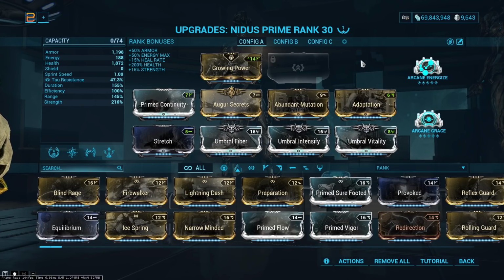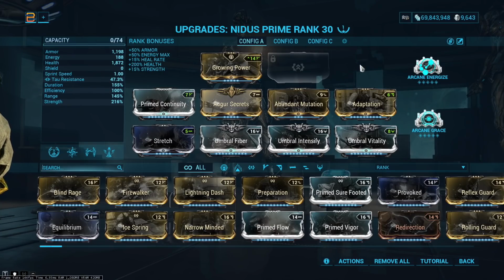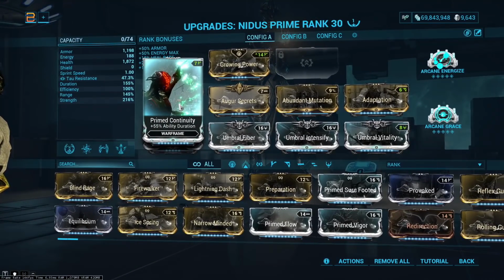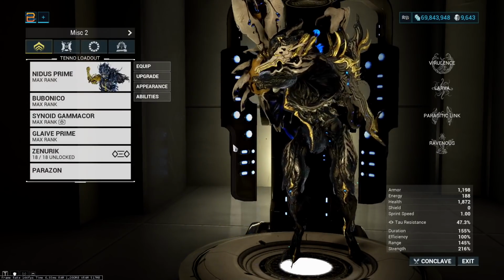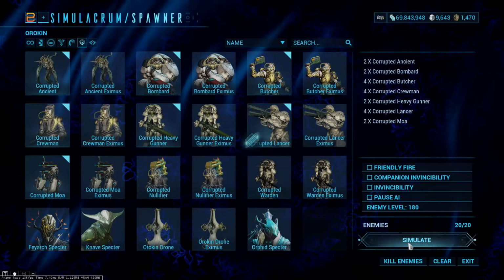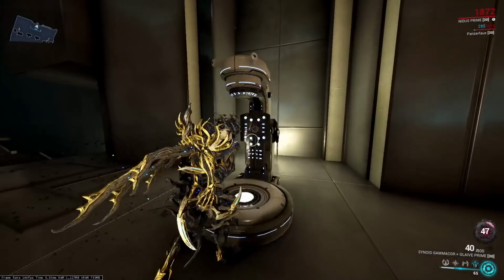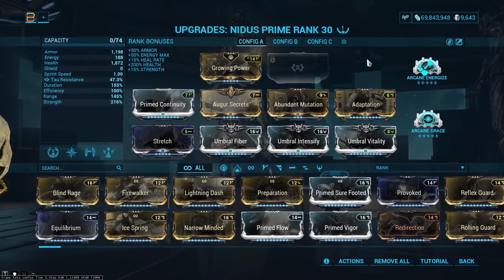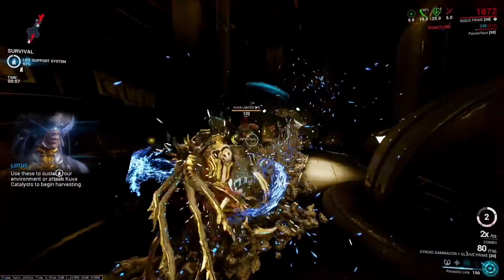1 Umbral Nidus Prime Review & Build | Steel Path Gameplay | Warframe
Play Warframe!
Humble Partner Link!